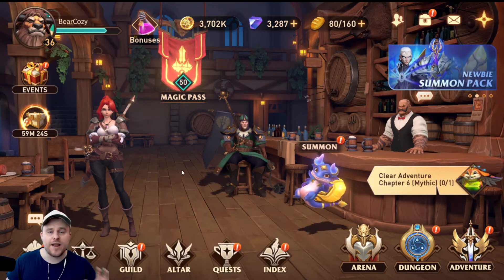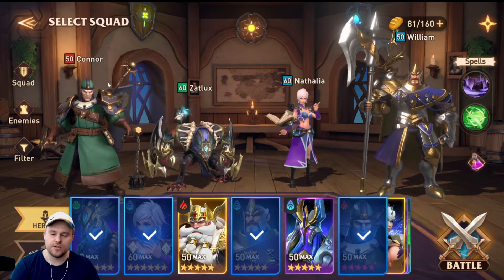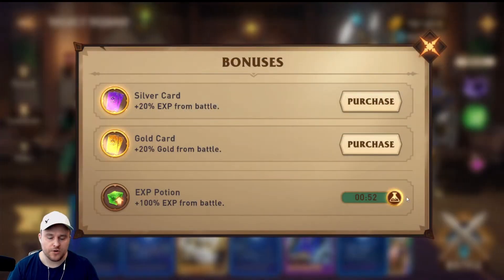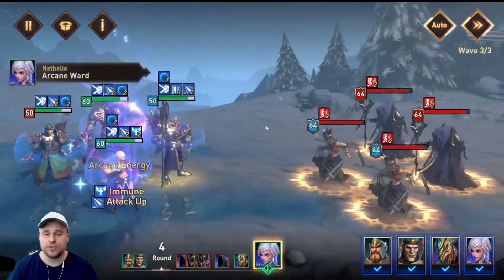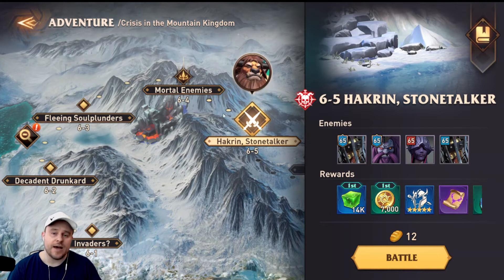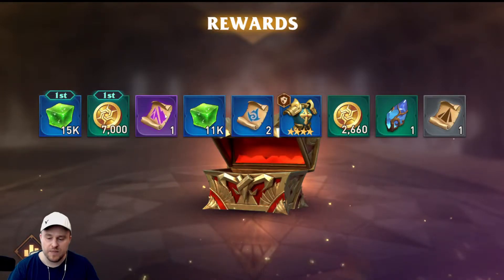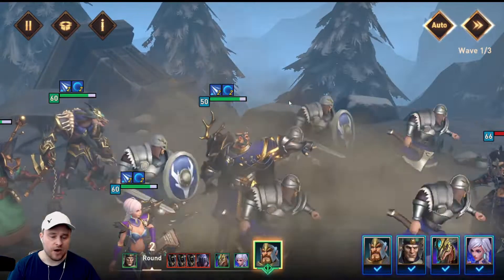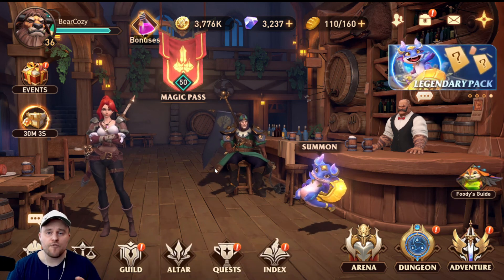Mythic Chapter 6, Hero Progression and Glyphs | Awaken Chaos Era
Mythic Chapter 6- Play Along
Today we are working on Hero Progression and Glyphs | Awaken Chaos Era

Hello everyone my name is BearCozy and today we are playing Awaken Chaos Era. If you're playing ACE or are planning to start playing, this is a great time to start. Let's play together!

I strive to make videos that are not only entertaining but also informative.
add me in game BearCozy
awakenchaoseraI hope this video was entertaining and informative.
-Bear